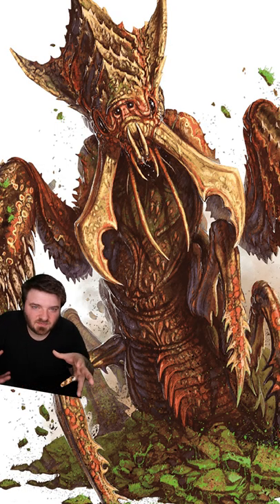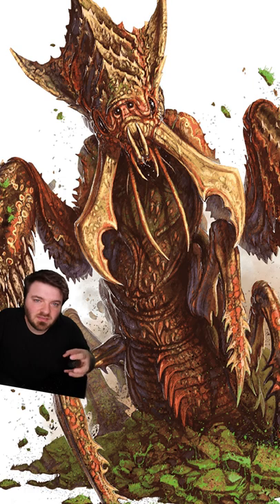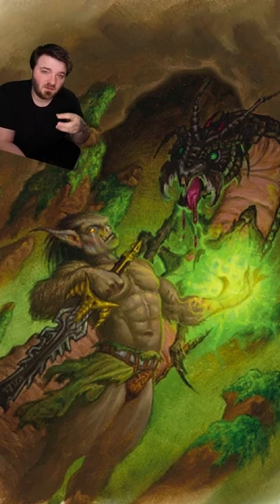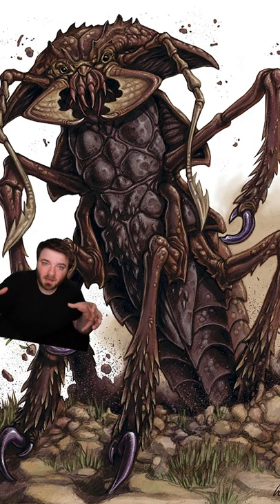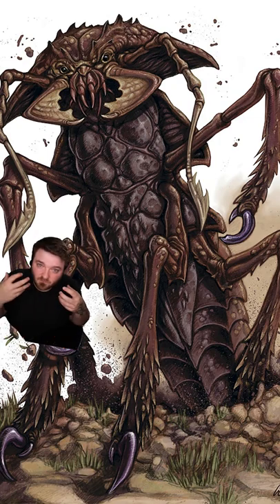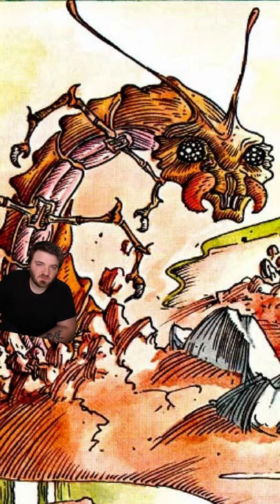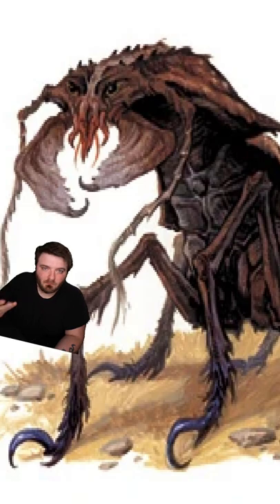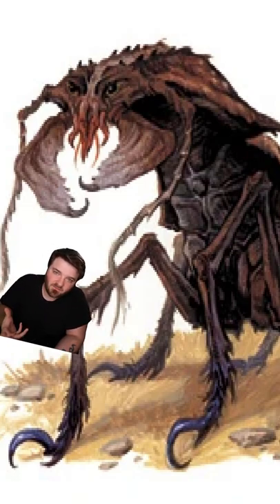What is an Ankheg in D&D?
What is an Ankheg in dungeons and dragons?